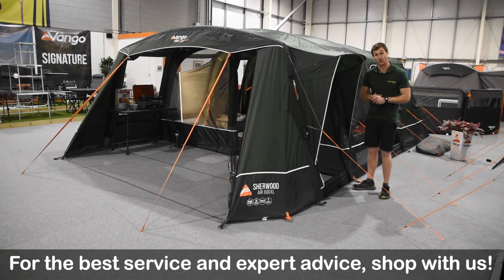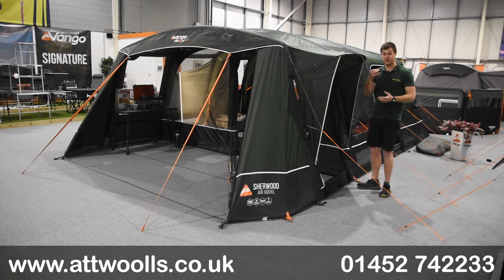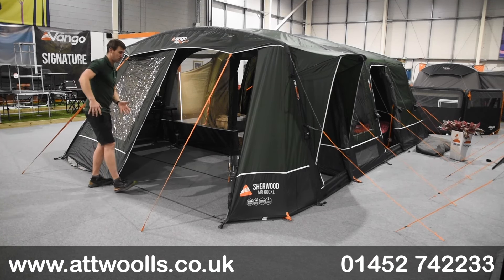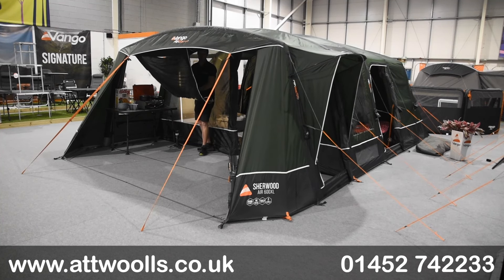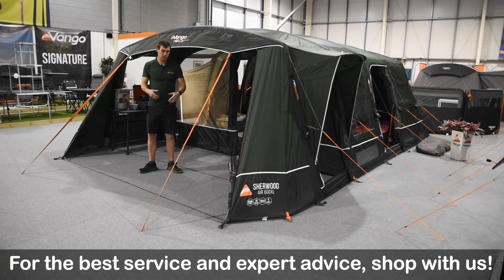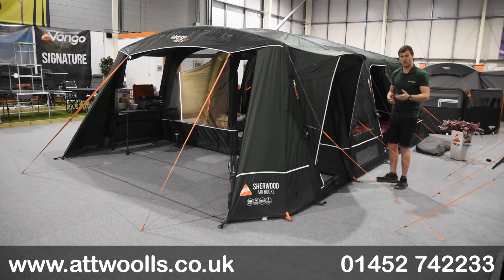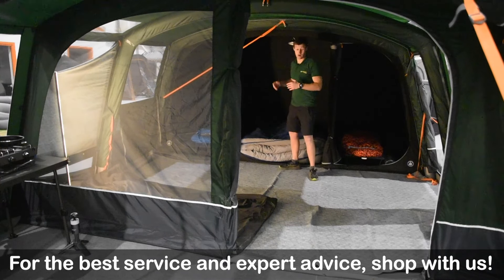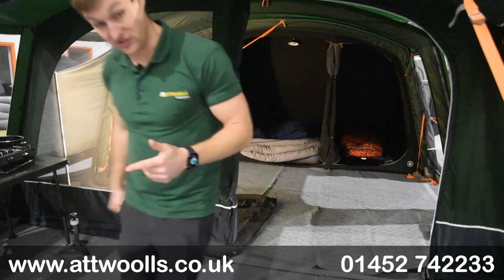Vango Sherwood Air 400XL & 600XL Tent Review 2025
In this video, Mike talks about the new Vango Sherwood Air Tent. Mike has also done a pitching video that shows you how easy the tent is to set up and you can follow the link below to see it. This tent is available in two sizes (400XL & 600XL) and two structures (Poled & Air)

Products in Video:
Vango Sherwood Air 400XL Tent